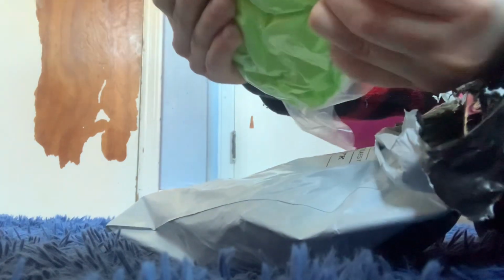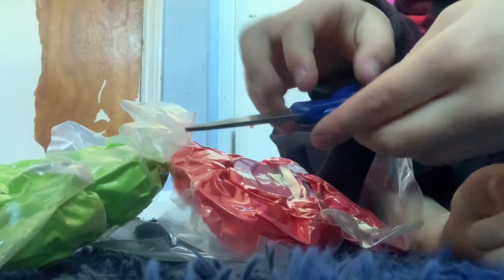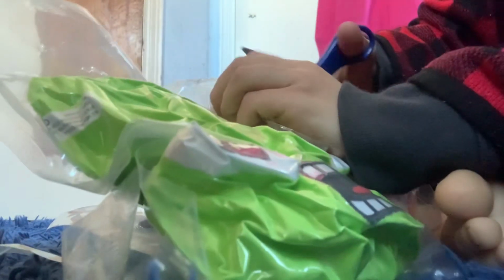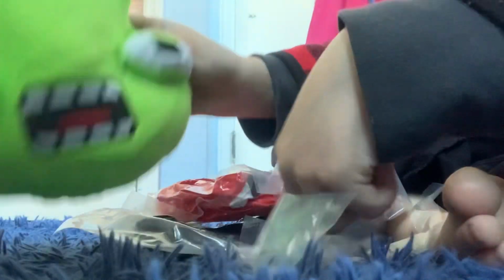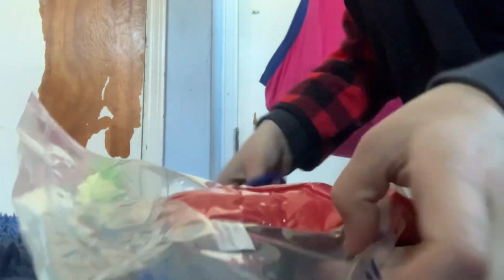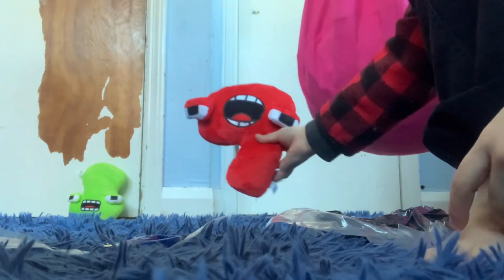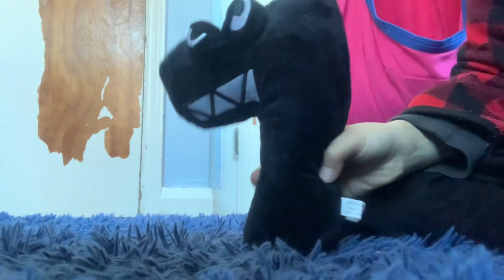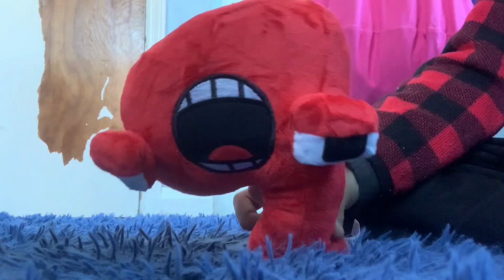Unboxing 7, 8, and 9 from HKTito Number Lore